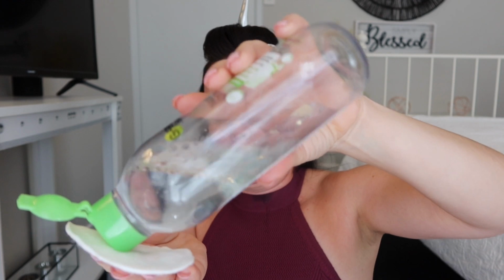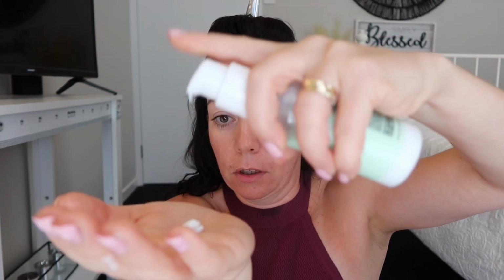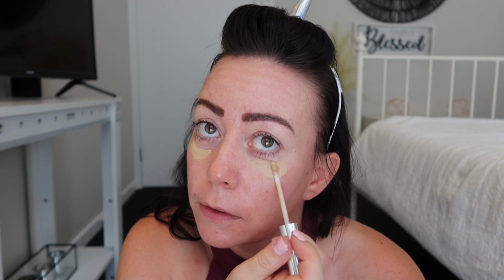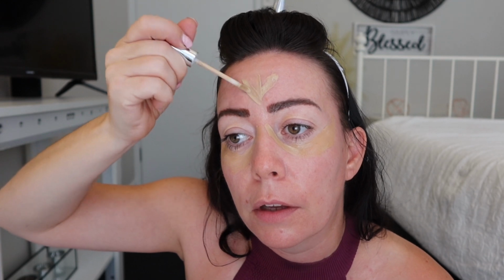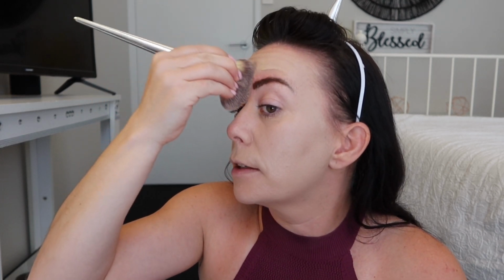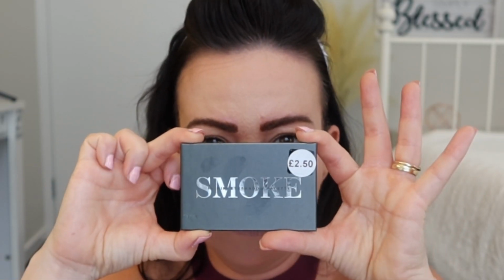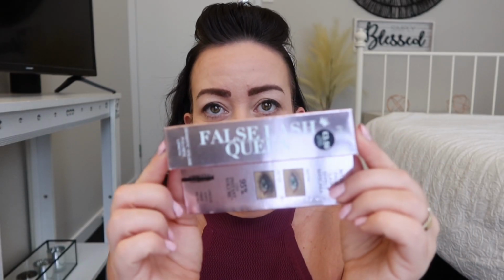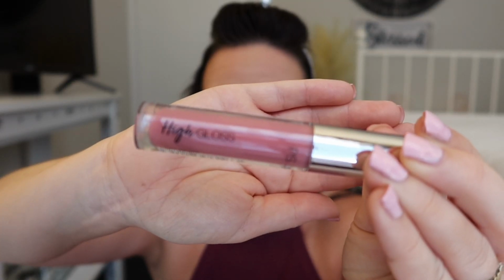PRETENDING TO BE IN A VOGUE BEAUTY SECRETS VIDEO | ft PRIMARK MAKEUP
Hi guys!!

Today I am pretending to be in a vogue inspired beauty secrets video using Primark makeup ❤️❤️

Want to send me something:

Suite 151
Shop 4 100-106 Pacific Highway
Oxenford
4210

🎶 Want access to the music I use? Use my link to find the most amazing creator music:

👍 Hit a like 👍 if you enjoyed my video 💜

Thank you so much for tuning into my channel, and all of your amazing support! it is appreciated more than you will ever know! 🙏❤️